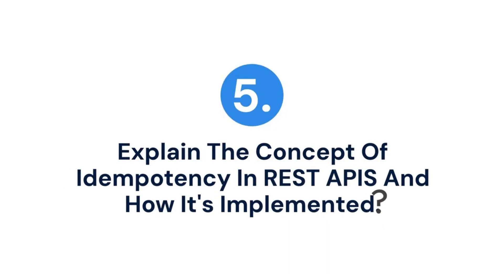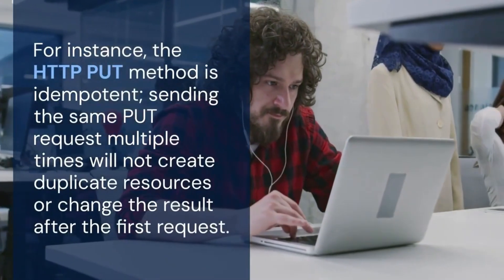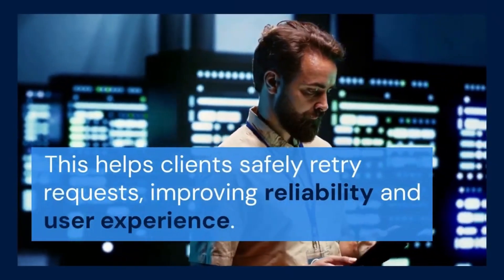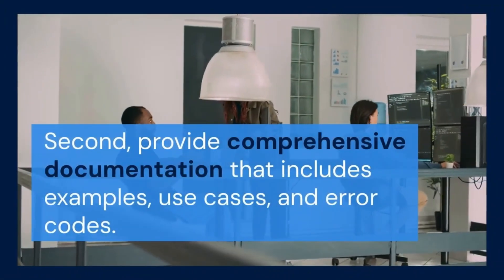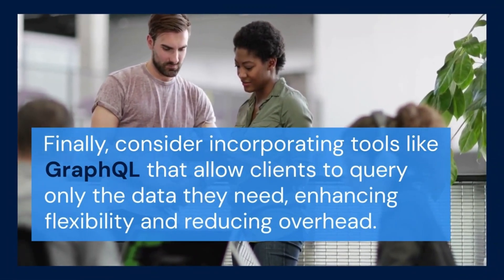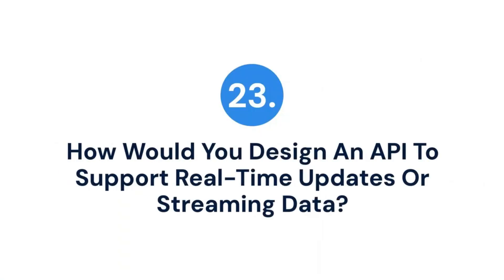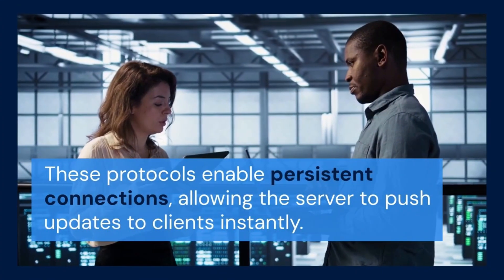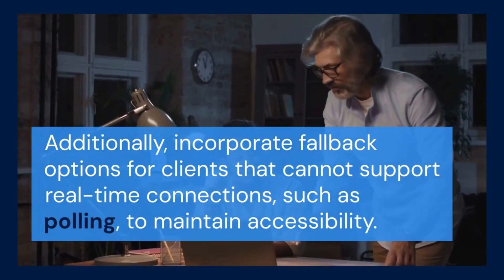API Design Interview Questions and Answers for 2025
Are you preparing for an API design interview? In this video, we cover the most common API design interview questions along with expert answers to help you ace your next tech interview!

📌 Topics Covered:
✅ REST vs. GraphQL – Which one to choose?
✅ How to design a scalable and secure API
✅ Versioning strategies for APIs
✅ Authentication & authorization best practices (OAuth, JWT, etc.)
✅ Handling rate limiting, caching, and performance optimization
✅ Common pitfalls in API design & how to avoid them

🔥 Perfect for: Software engineers, backend developers, and anyone preparing for system design interviews.

1. What is an API and what are its main purposes?
2. How do you approach designing an API from scratch?
3. What are some best practices for RESTful API design?
4. How would you handle versioning in an API?
5. Explain the concept of idempotency in REST APIs and how it's implemented.
6. What are the main differences between PUT and PATCH requests in REST APIs?
7. How do you handle authentication and authorization in API design?
8. What strategies would you use to design a scalable API that can handle increased traffic?
9. Can you explain the concept of rate limiting in API development and its importance?
10. How do you design APIs to be easily consumable by clients?
11. What are some common HTTP status codes, and when should they be used?
12. How would you handle long-running operations with a REST API?
13. Explain the Richardson Maturity Model and its levels.
14. What are the key components of well-designed API documentation?
15. How do you approach error handling and communicate errors to API consumers?
16. What is HATEOAS and how does it relate to REST API design?
17. How would you design an API to support both JSON and XML formats?
18. What are microservices, and how do they relate to API design?
19. How do you ensure backward compatibility when updating an API?
20. What is the role of caching in API design, and how would you implement it?
21. How do you handle pagination in API responses?
22. What are the pros and cons of using GraphQL vs REST for API design?
23. How would you design an API to support real-time updates or streaming data?
24. What security considerations should be taken into account when designing an API?
25. How do you test and validate API designs before implementation?